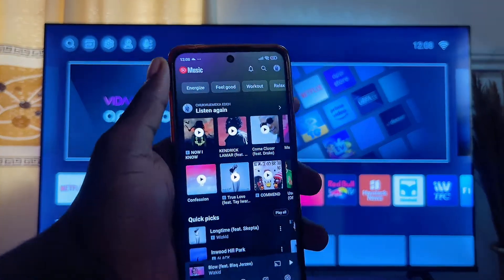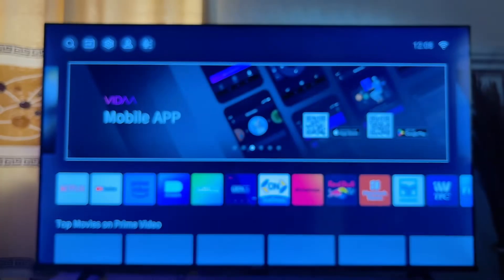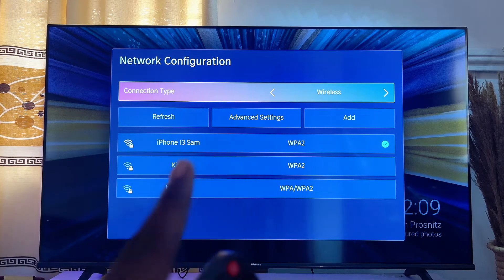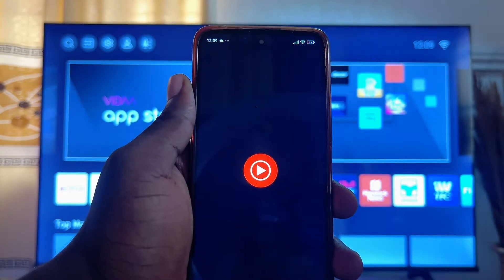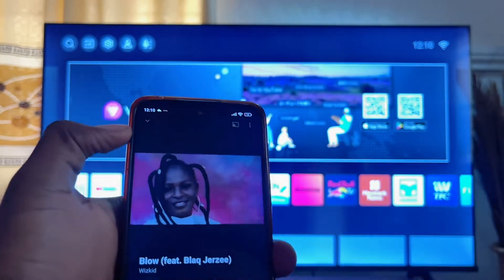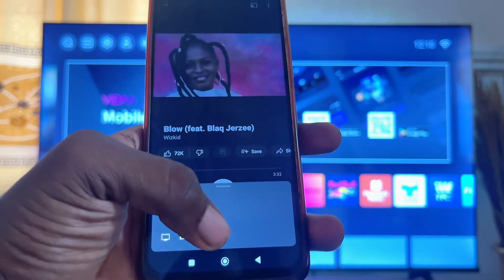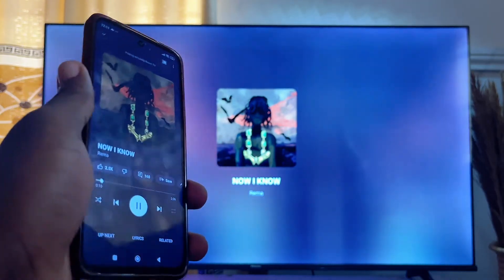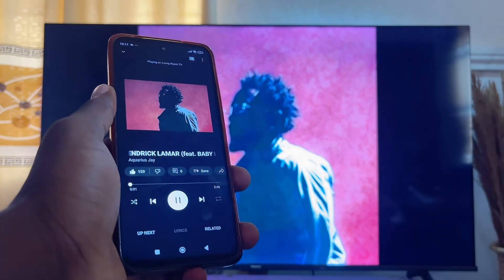How to Connect YouTube Music to TV: Listen to YouTube Music from Phone to TV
Learn How to Connect YouTube Music to TV and Listen to YouTube Music from Phone to TV. In this video, I explained how to connect YouTube Music to TV and listen to YouTube Music directly from your phone to the TV. I walked through the steps to connect the YouTube Music app on your TV by making sure that both the phone and TV are connected to the same Wi-Fi network. I further demonstrated how to use Screen Mirroring/Casting on the TV to cast the YouTube Music and enjoy your playlists with better sound quality on the TV. By following these steps, you can easily listen to YouTube Music from your Android Phone, iPhone or any device to your Smart TV.